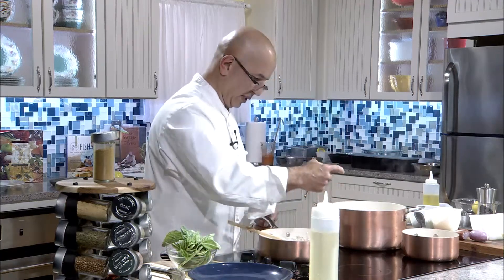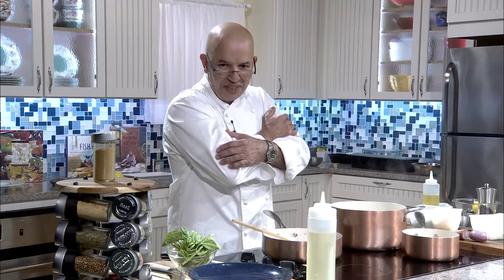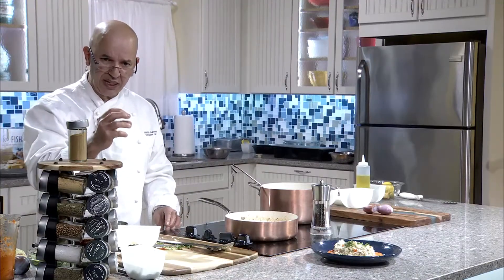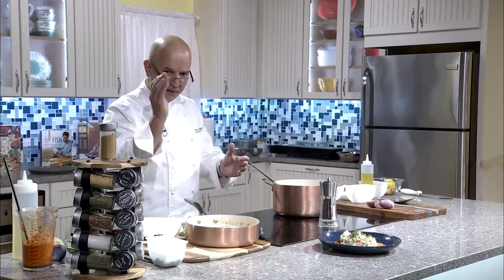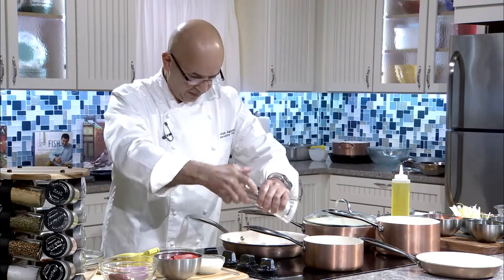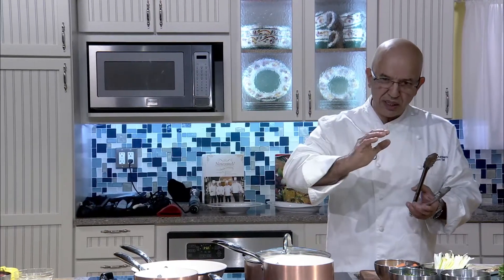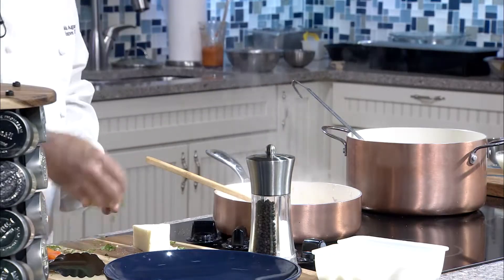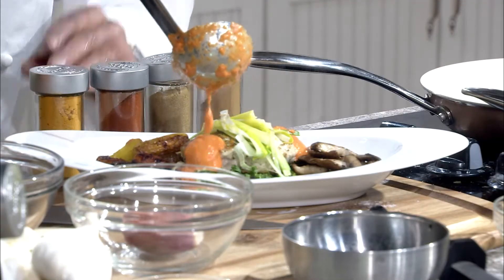Here is whats coming to basic cooking, new style, new attitude, lots of fun and much more....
So far 6 videos done with the tv station, once 8 are completed will start diffusing
Her is  a small tease of whats coming to this channel soon
action, camera, .real and live cooking shows
see you soon and thanks for your patience.